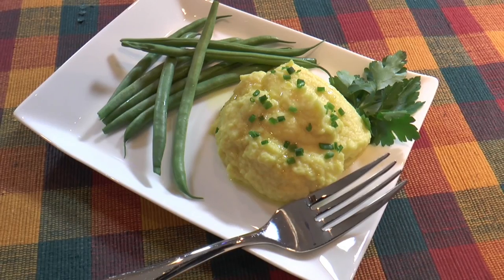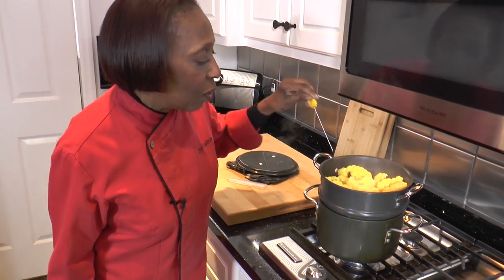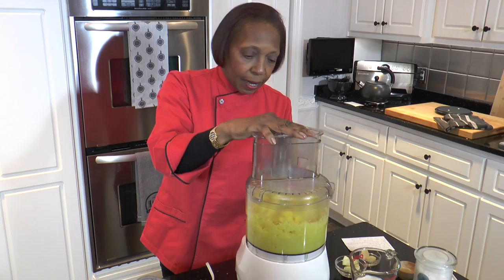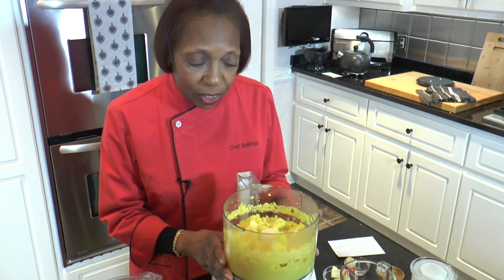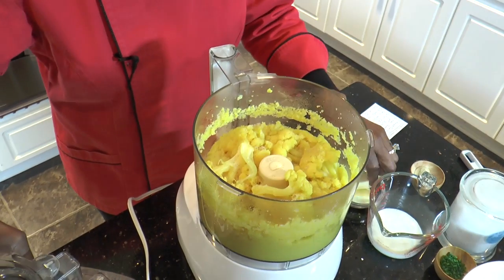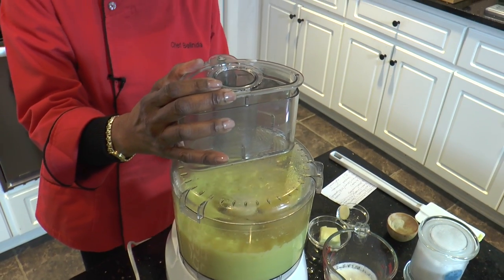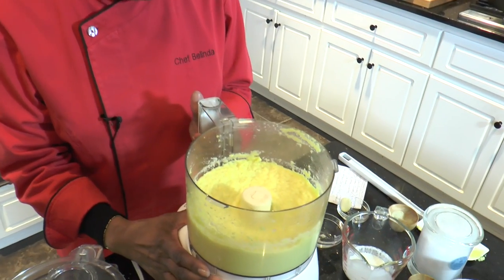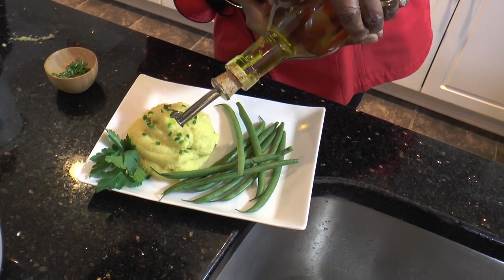Smashing cauliflower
If you’re trying to cut carbs but missing your mashed potatoes, Chef Belinda’s got a creamy, garlicky, cauliflower version that will satisfy your craving—guilt free.